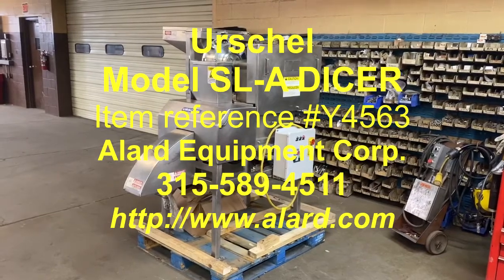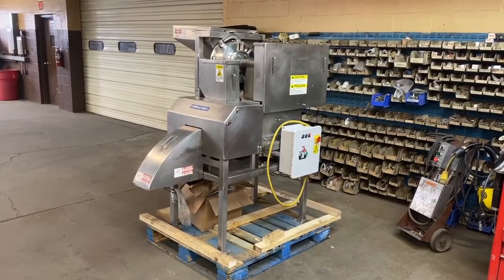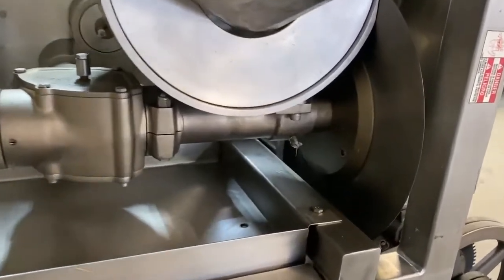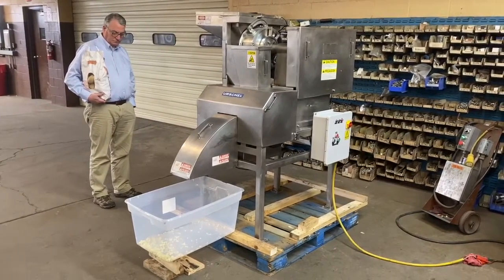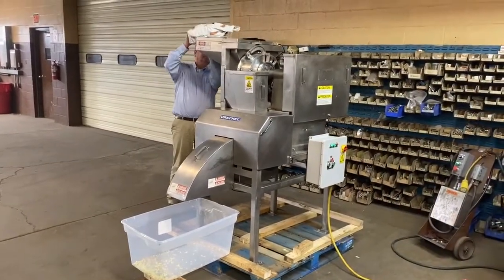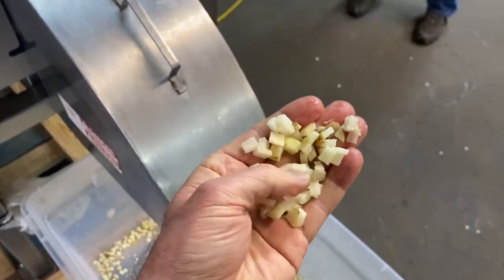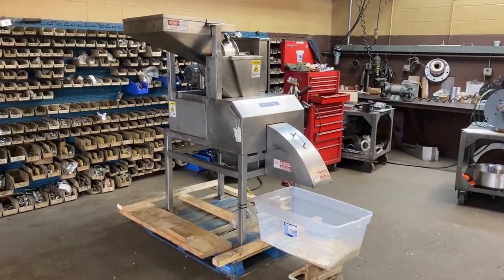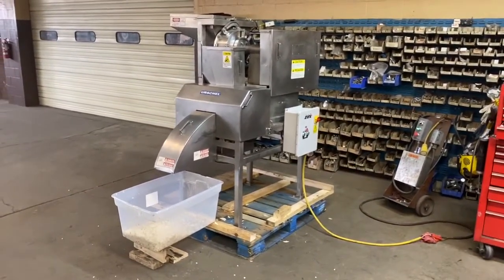Urschel Model SL-A MEAT DICER, strip cutter, slicer, Alard item Y4563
Urschel Model SL-A MEAT DICER, strip cutter, slicer...

The Urschel SL-A MEAT CUBE CUTTER is manufacturer recommended as designed for continuous operation, uniformly cutting dices, strip cuts or slices of cooked or raw frozen tempered meats, including, but not limited to pepperoni, hard salami, cooked roast beef, ham, pork, mutton, chicken, liver, seafood, fish, pet food, onions, and cabbage.

FEATURES:

 ~ Manufacturer rated for infeed of firm products up to 4 inches (101.6mm) in any dimension.
 ~ A three-dimensional cutter manufacturer rated for cuts (with appropriate change parts).
     + Slice knife cuts to 1/2 inch (12.7mm).
     + Circular knife cuts: 1/8 inch to 2 inches (3.2 to 50.8mm).
     + Crosscut knife cuts: 1/8 inch to 3 inches (3.2 to 76.2mm).
     + Many sizes and shapes of cut product can be produced by using some or all of the spindles and adjusting the slice thickness.
       - Slices can be produced by removing the circular and crosscut knife spindles.
       - Strip cuts can be made by removing the crosscut knife spindle, whence the length of the strips will depend on the size of the original product.
       - Note re cutting cubes / dices with all three spindles: This machine makes all three cuts on the cube separately, so the product is not crushed as it would be on certain other types of dicing machinery.
     + Manufacturer literature rates the throughput capacity of this machine at 2,500 to 5,000 lbs per hour depending on cut size and product being processed.
~ Food grade stainless steel USDA sanitary construction.

As of this writing, this Urschel SL-A meat cube and strip cutting machine is in stock at Alard, in EXCELLENT operational, mechanical, electrical and cosmetic condition, available for immediate shipment.
Alard item reference #: Y4563